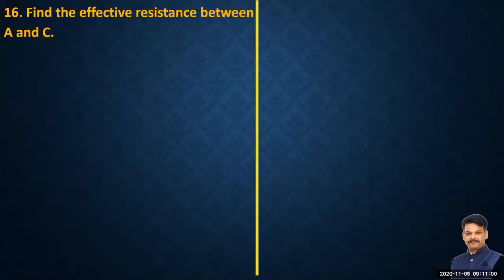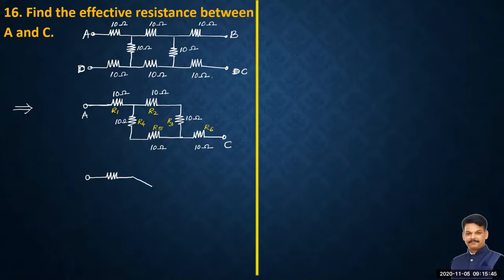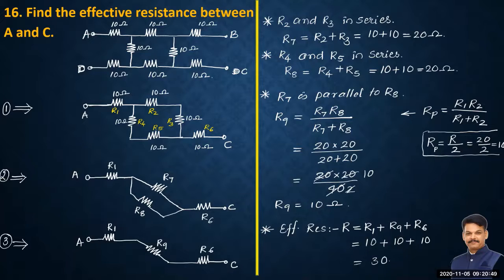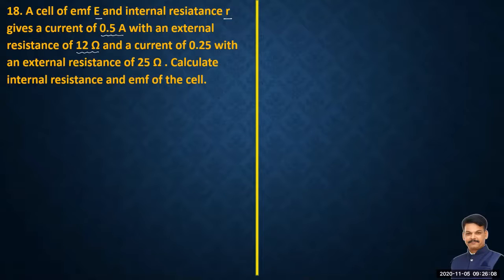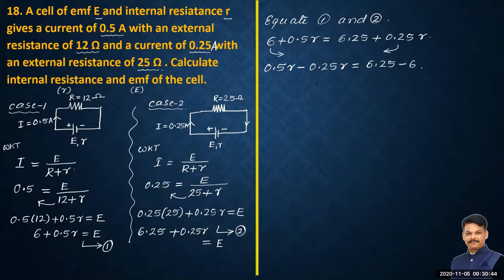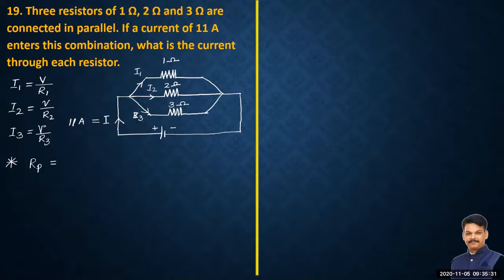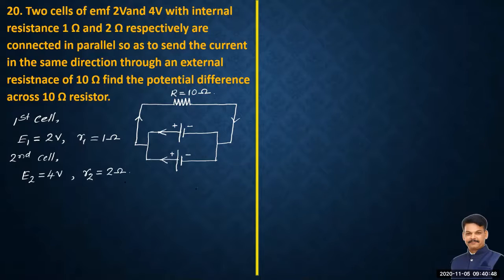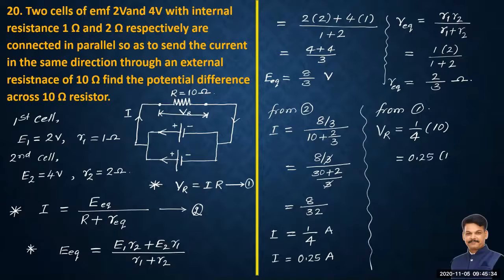problems on current electricity part 5